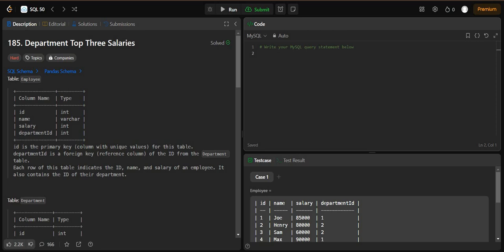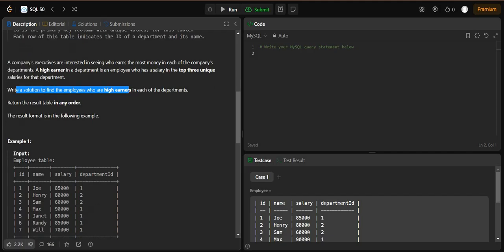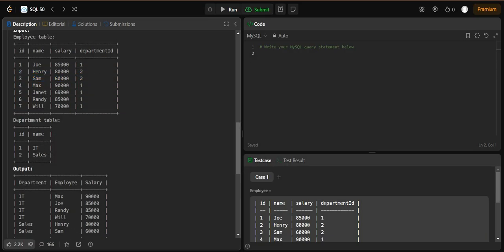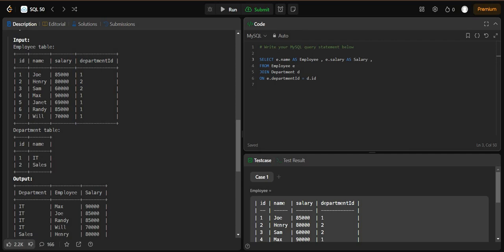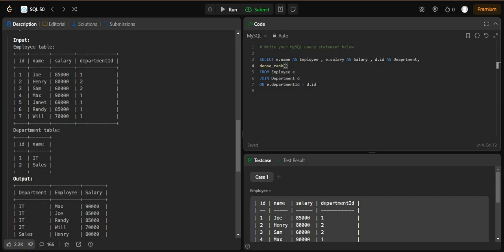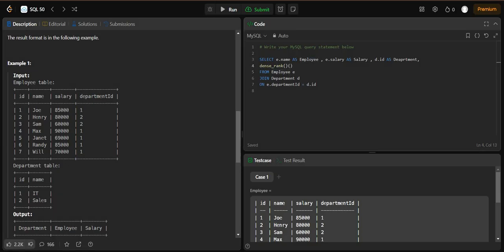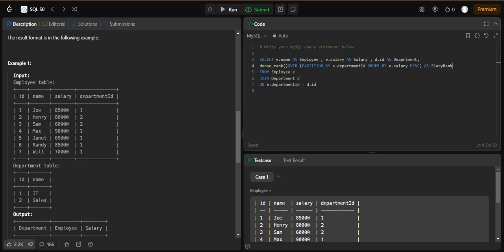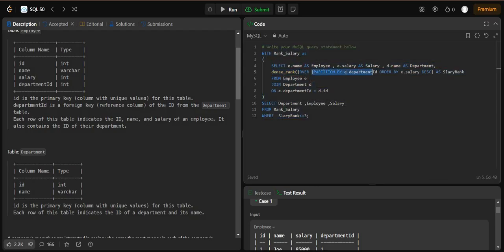185. Department Top Three Salaries | SQL | LeetCode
In this video, I walk you through solving LeetCode SQL problem 185: Department Top Three Salaries using the DENSE_RANK() window function. We'll dive into the SQL query step by step, focusing on how to rank employee salaries within each department and filter out the top three highest earners for each department.

What You’ll Learn:

How to use DENSE_RANK() to rank data without skipping numbers in case of salary ties.

The role of PARTITION BY to group data by department, and ORDER BY to sort salaries in descending order.

Using a Common Table Expression (CTE) to structure your SQL query for better readability.

How to combine JOIN operations to pull data from multiple tables efficiently.
This tutorial is great for anyone preparing for coding interviews or those who want to improve their SQL skills for handling complex data analysis tasks. By the end of this video, you’ll understand how to use window functions to solve problems involving ranking and filtering.